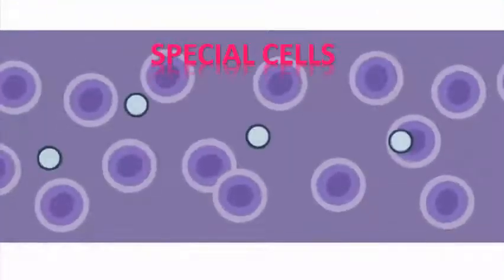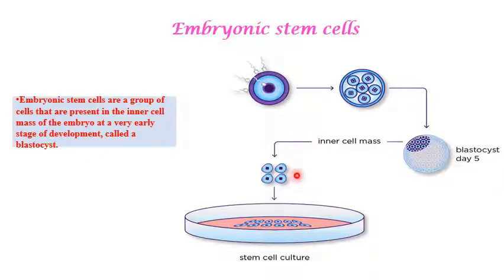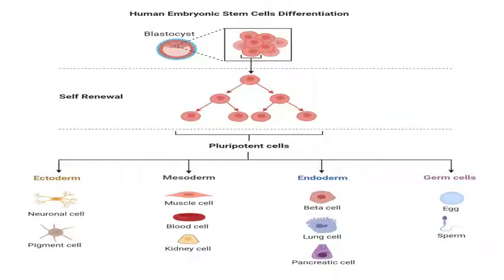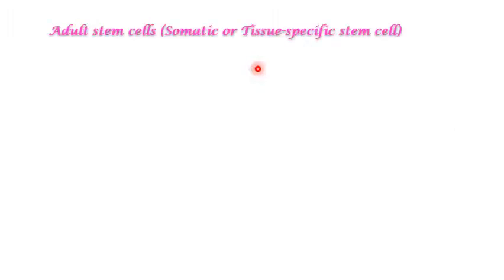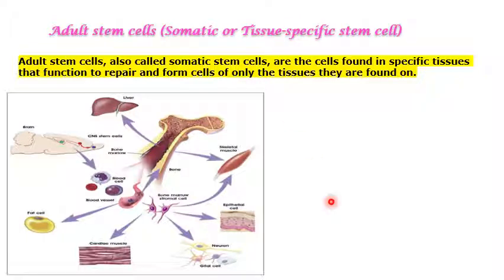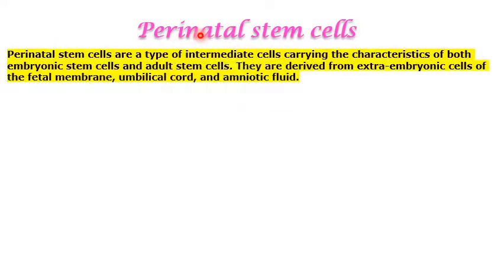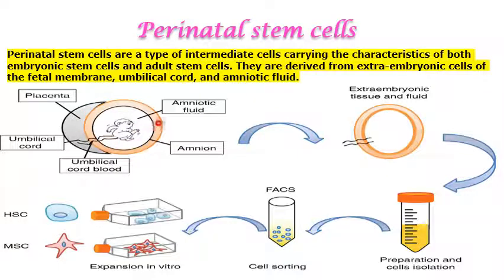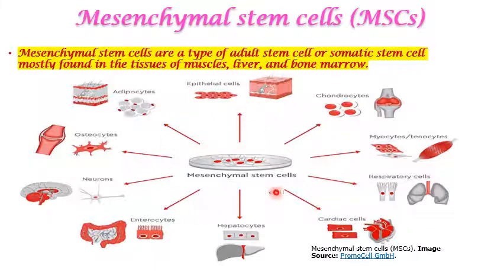Stem Cells Part 4 By Shwetha C